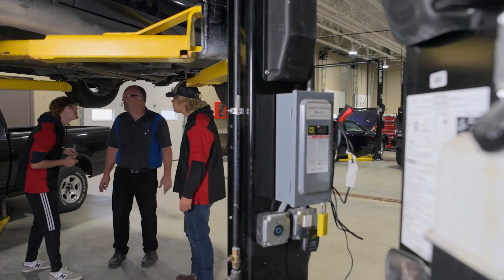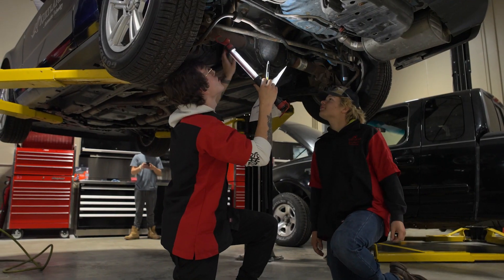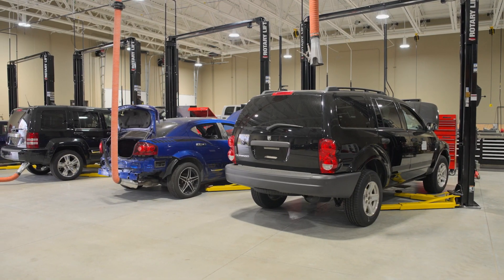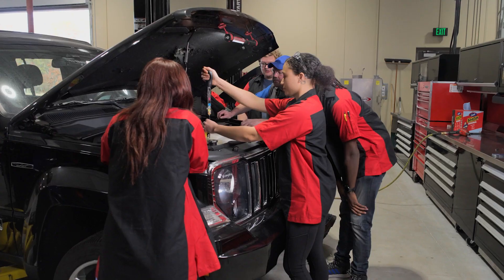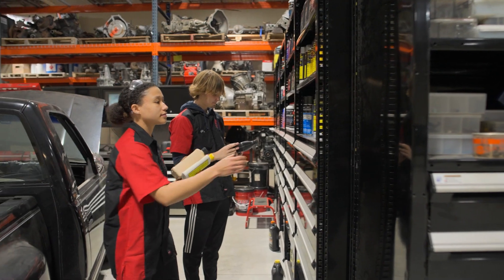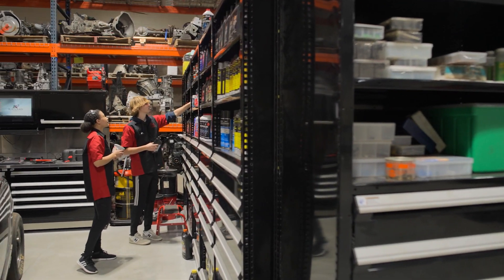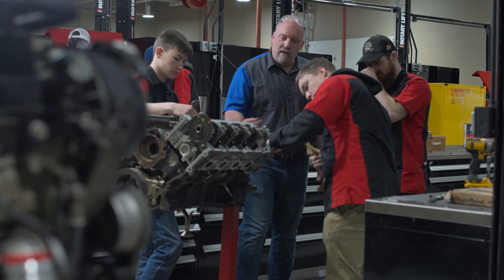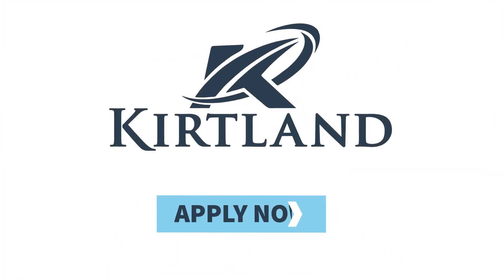The Automotive Technology Program at Kirtland Community College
Is a degree in Automotive Technology right for you?

In the automotive learning lab at Kirtland, you'll learn how to troubleshoot and fix vehicles using the latest tools and technology. This program will prepare you to fill a great-paying job that’s open now! You’ll learn what you need to know to get hired in a field that’s been transformed by tech and isn’t going away. Our program is ASE/NATEF certified at a MAST level in eight major areas of training.

You’ll be ready to land a job as soon as you successfully complete our program. It’s designed so you can choose from three levels: Automotive Technology (AAS), Master Certification (CC) or Diesel Service Specialist (CC).

Learn more about the Automotive Technology at Kirtland Community College

Ready to take your first steps toward a better future?
Whether you’re coming as a guest student to take a single class, or investing in a whole new degree–Kirtland offers flexibility and a low-cost option for all students! Our tuition is nearly half of what you’d expect to pay at state universities.

We offer 39 degrees and certificates including programs 100% online, on-campus, or a hybrid of both. Explore our programs below and see if we can help you get prepared for careers in your area. Kirtland Community College is a part of the Michigan Transfer Agreement, which means our credits transfer to universities all over the state.